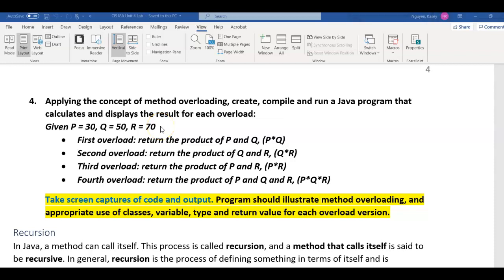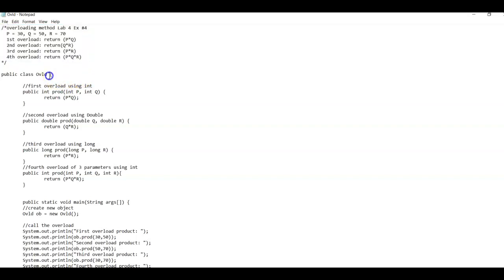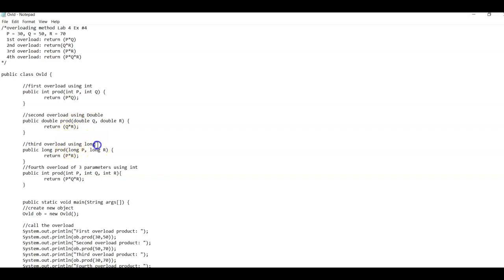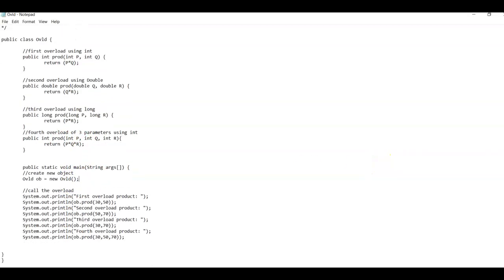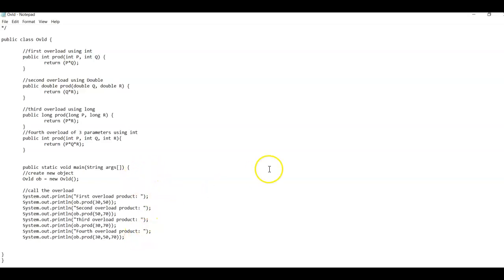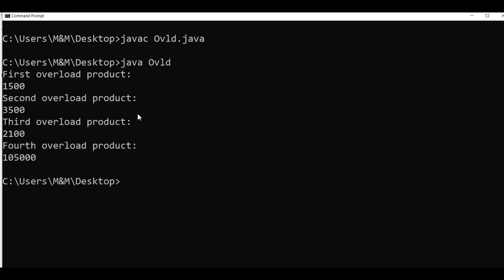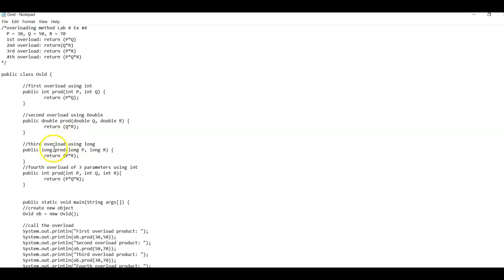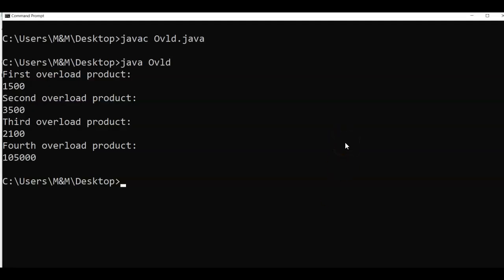CIS18A Lab 4 Ex 4: Method Overloading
Java program that contains method overloading.
Given P = 30, Q = 50, R = 70
• First overload: return the product of P and Q, (P*Q)
• Second overload: return the product of Q and R, (Q*R)
• Third overload: return the product of P and R, (P*R)
• Fourth overload: return the product of P and Q and R, (P*Q*R)